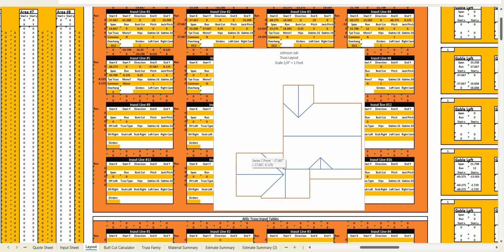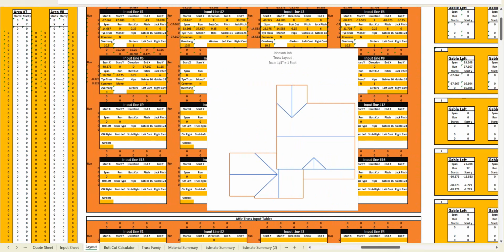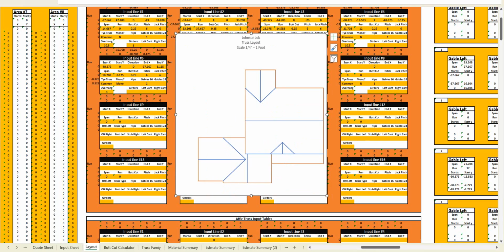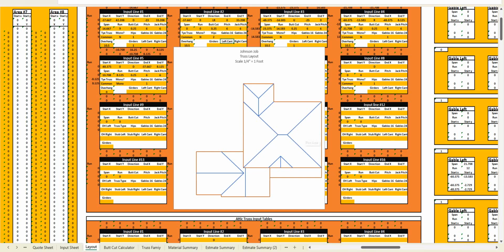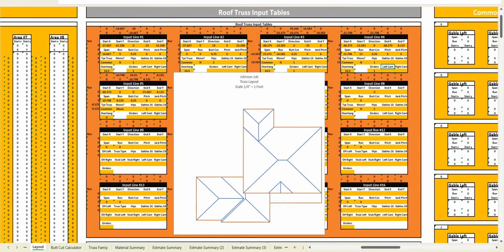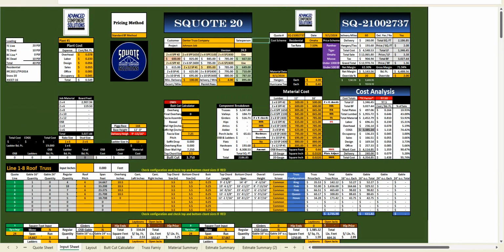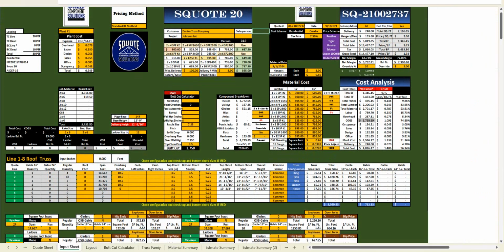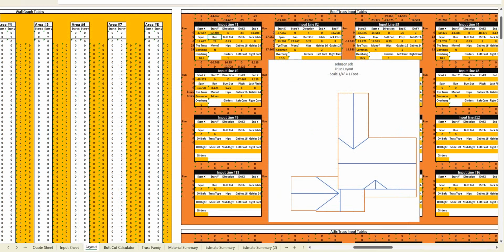Squote Layout Demo